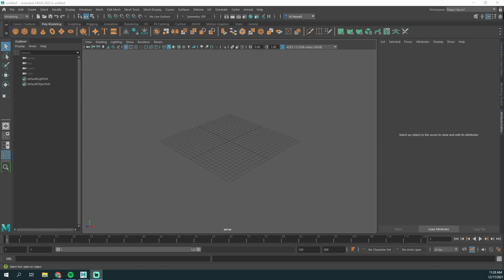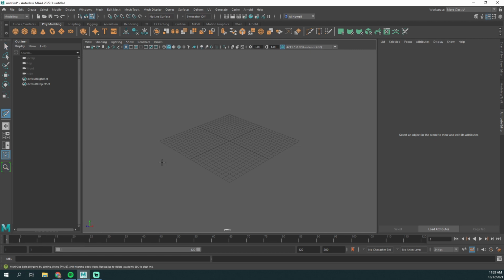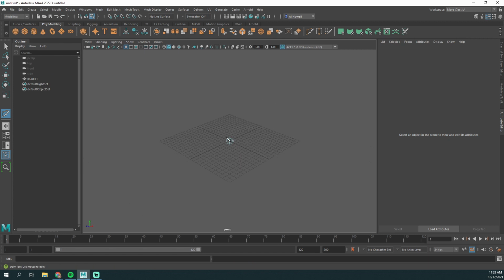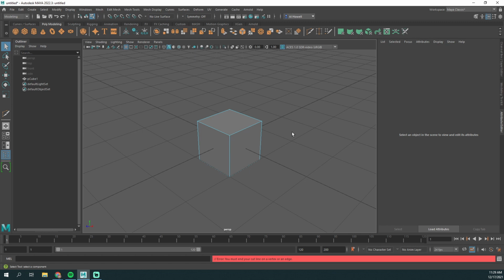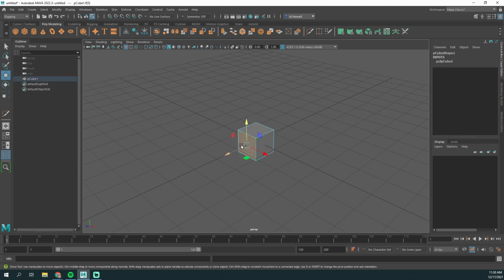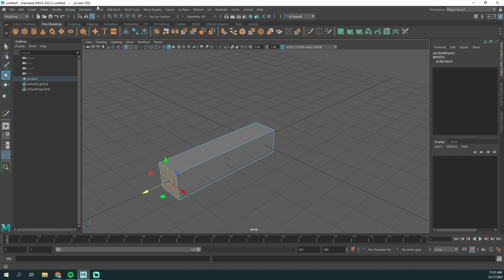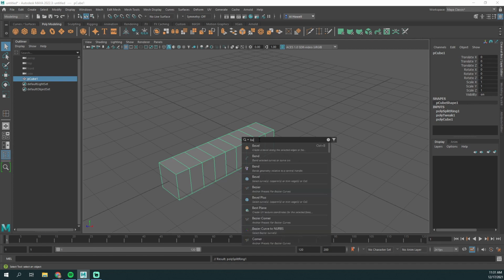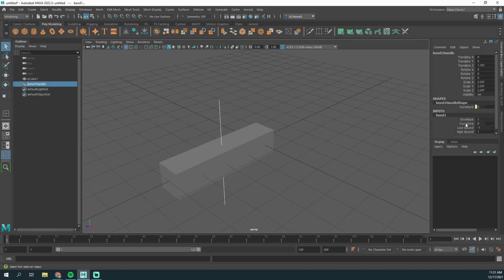New to Maya? This is the Best Tool You Can Use | The Search Tool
If you are new to Maya 2022, this will be a life saver. I even use it tospeed up my workflow. Maya 2022.2 or higher required